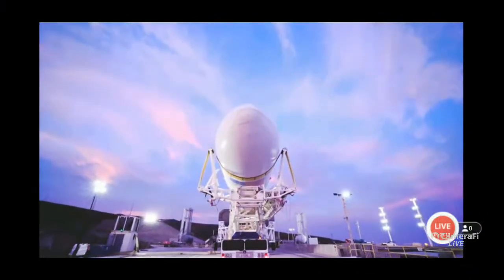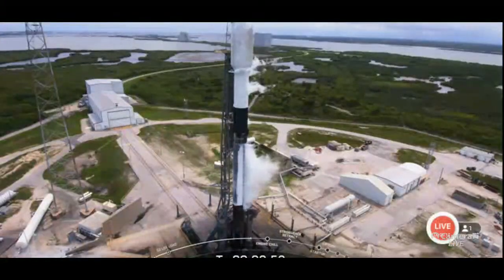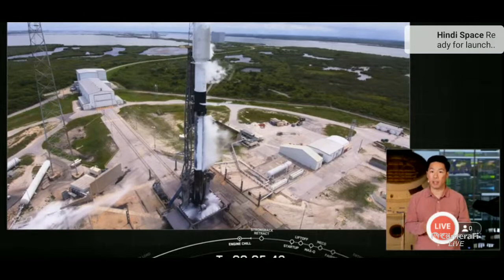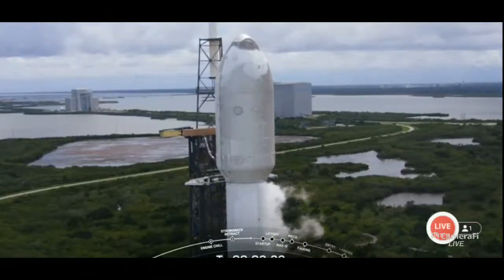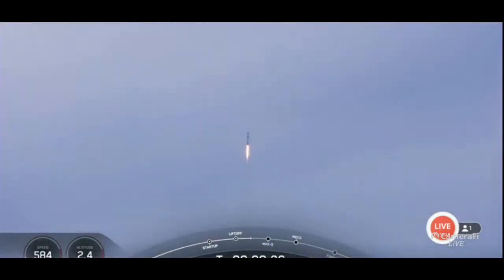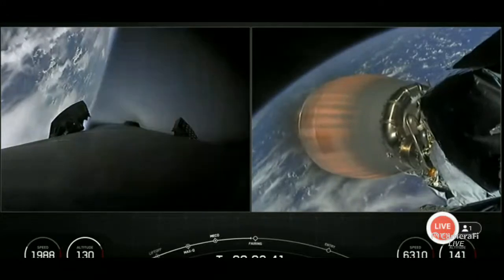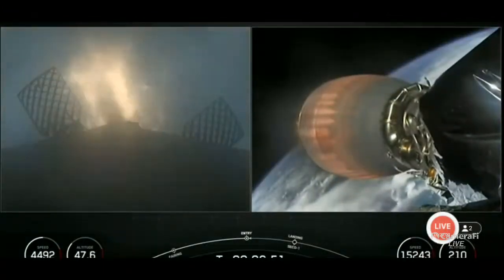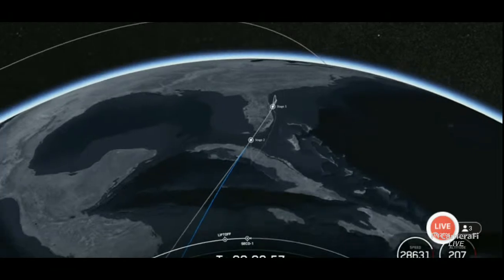Transporter - 2 Satellite Launch mission || Falcon-9 Rocket Launch Live || HindiSpace Live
Here is the live streaming of SpaceX's FALCON-9 Rocket Launch with Transporter-2 Satellite and 87 other customer satellites from rideshare.